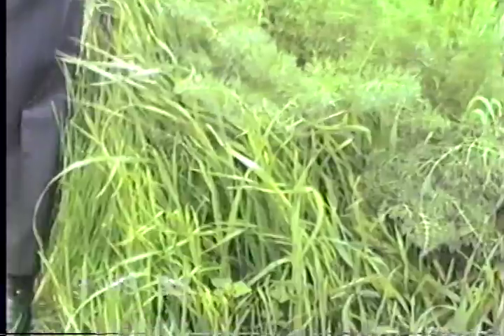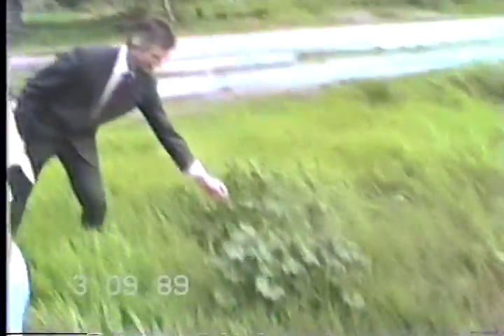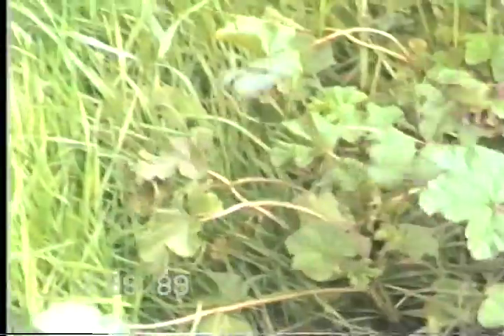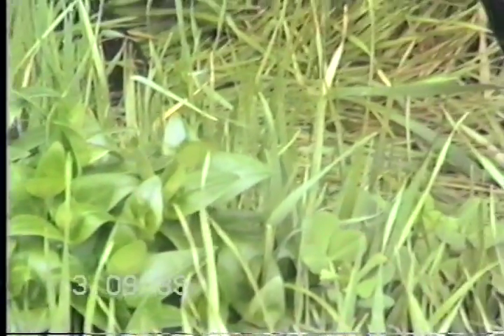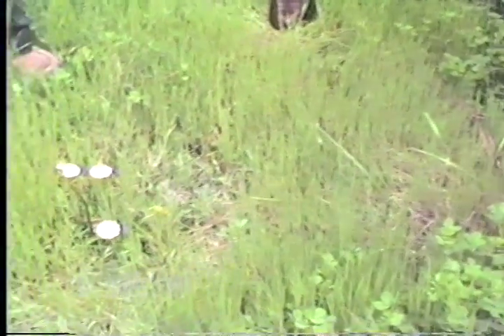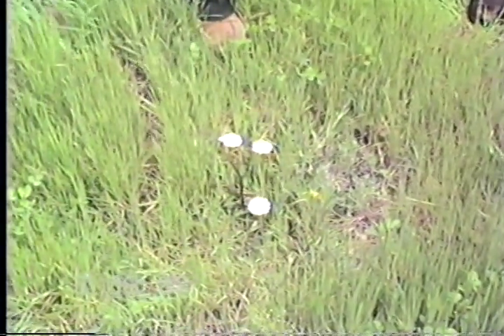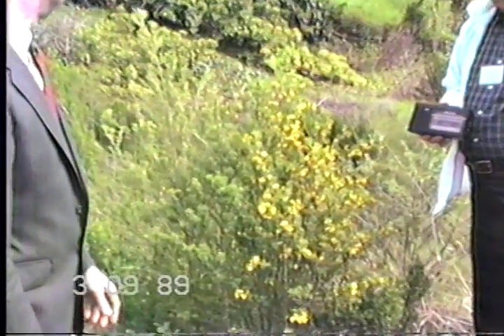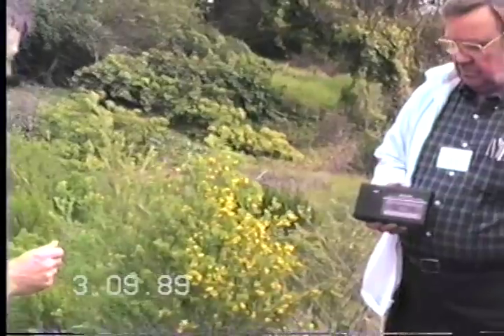1989 IABDM Conference - Dr. Ed Alstat & Dr. Daniel Mowrey - Herbs - Part 5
1989 IABDM Conference
Dr. Ed Alstat & Dr. Daniel Mowrey talk about Herbal Therapy - Part 5